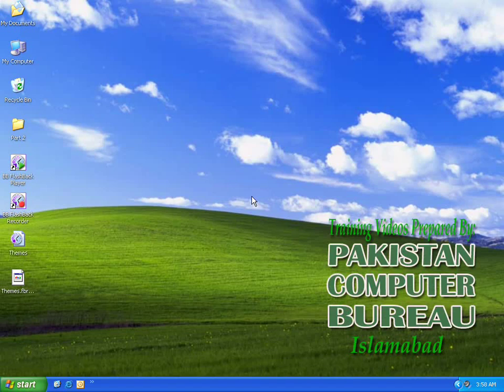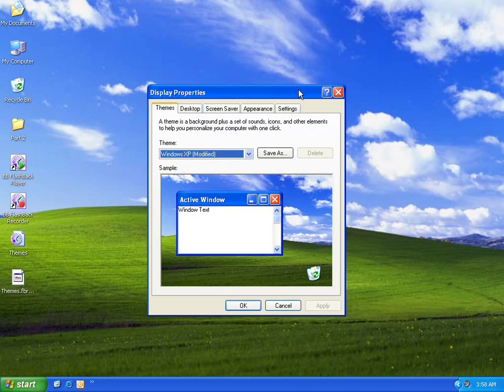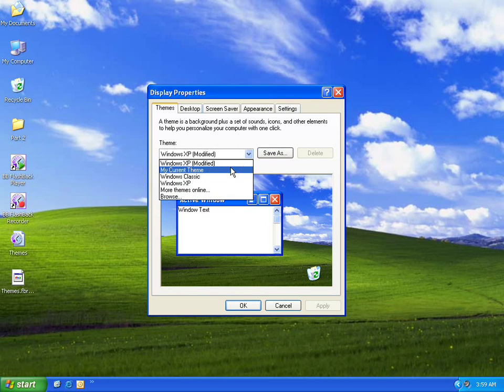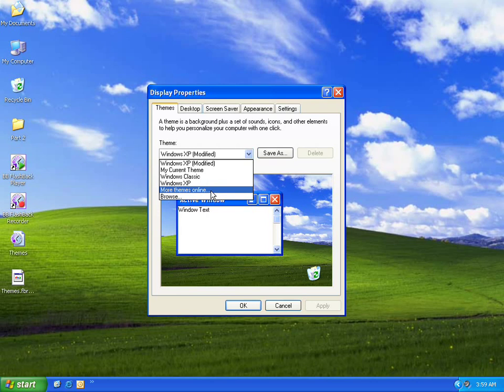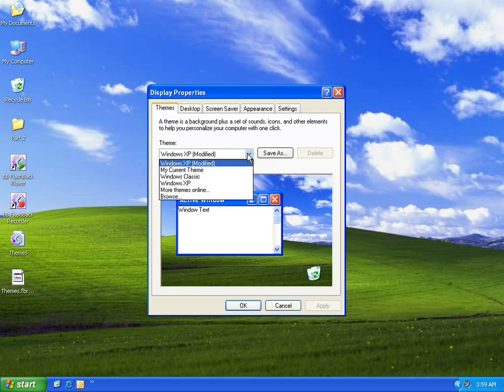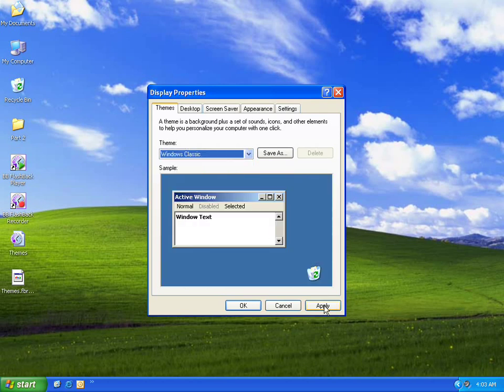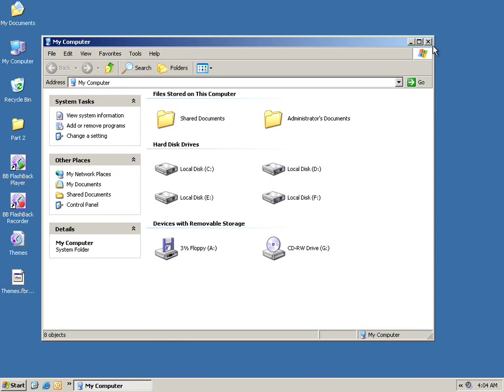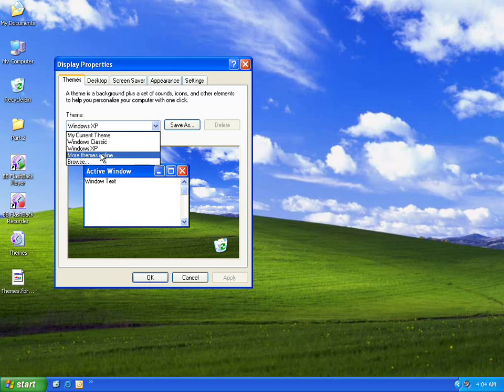Themes, Windows Basic